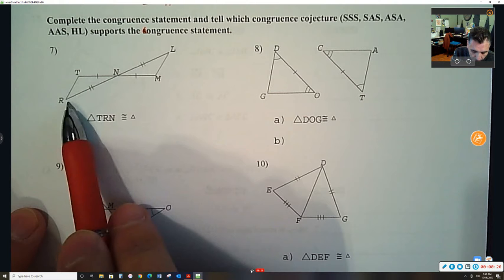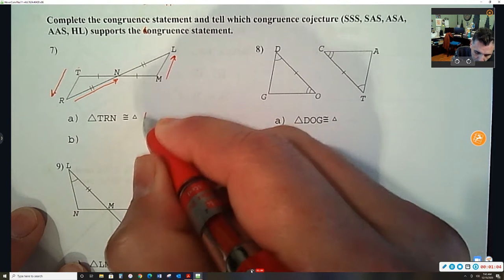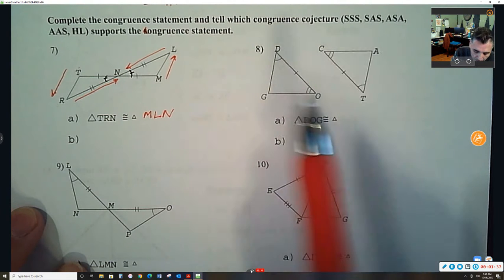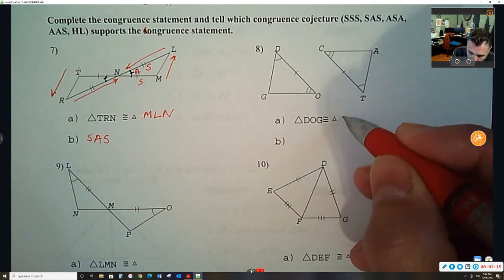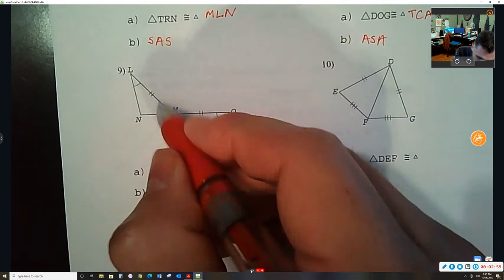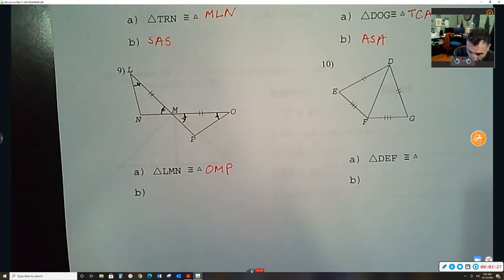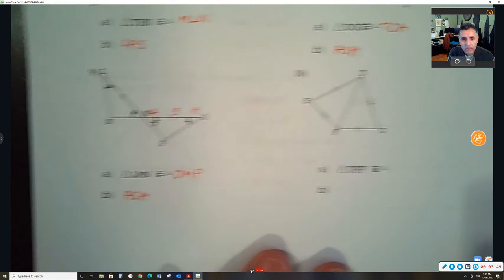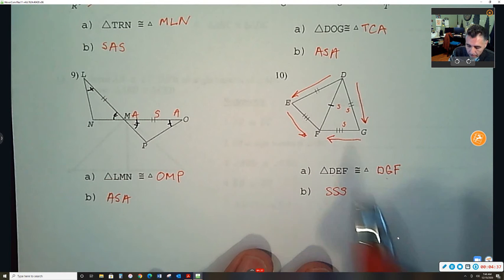chapter 4: review - part 2 questions #7-10